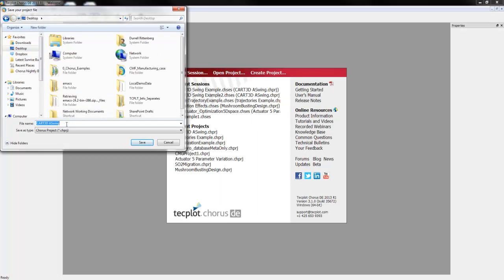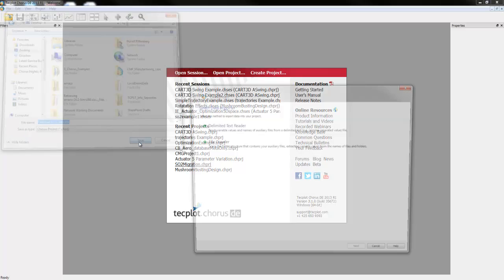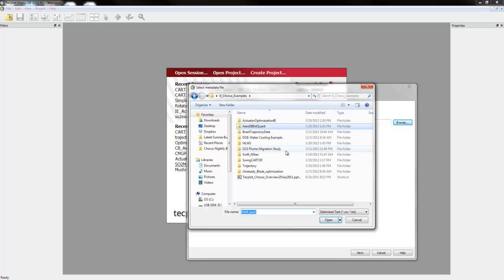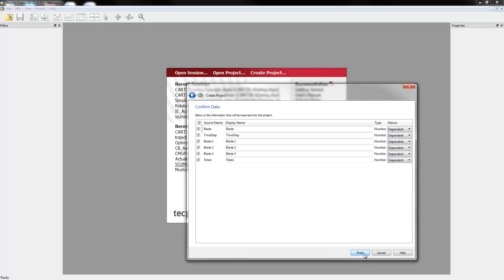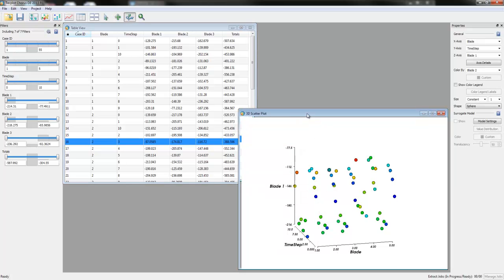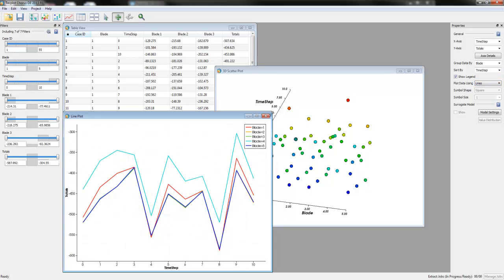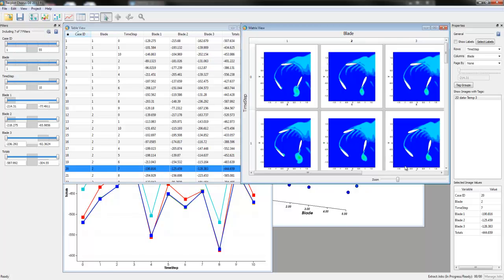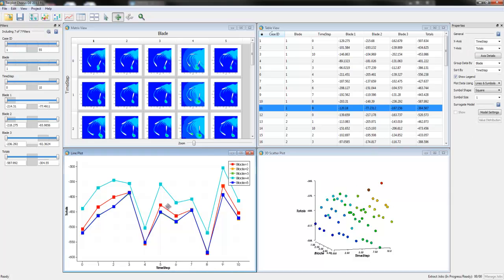How to Create a Project in Tecplot Chorus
How to Create a Project in Tecplot Chorus (3:38)

Learn how to load results from an existing .csv file as a core capability of Tecplot Chorus. Tecplot Chorus provides a solution through "simulation analytics", which is the union of visualization, data management, statistics, and data mining for sets of CFD test data or simulation data.

This Tecplot Quick Hits video shows you how to quickly create a project by loading test data from a csv data file.  This example uses data from a blade turbine optimization study for a vertical axis wind turbine.